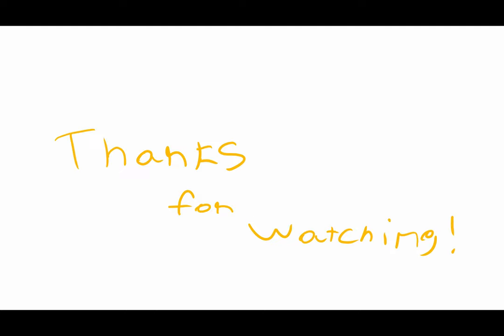this is important so pls watch